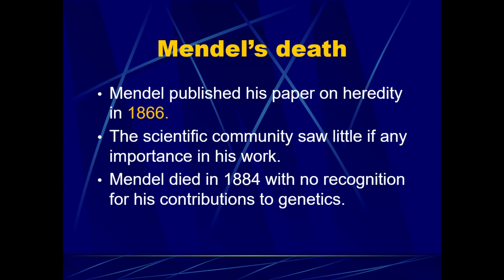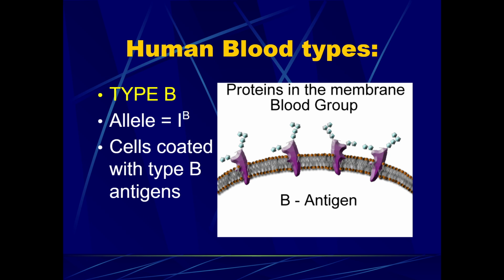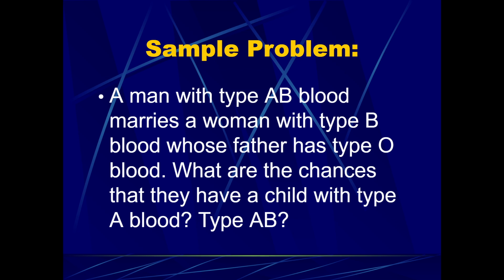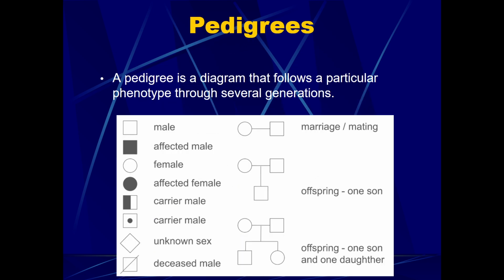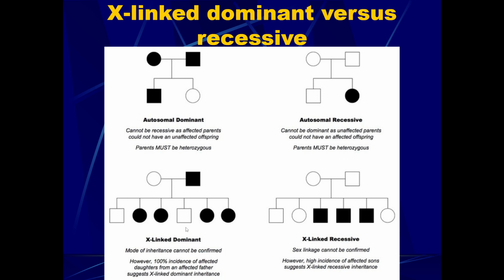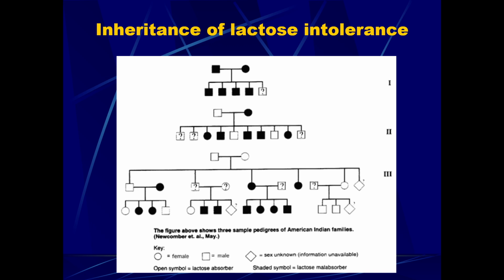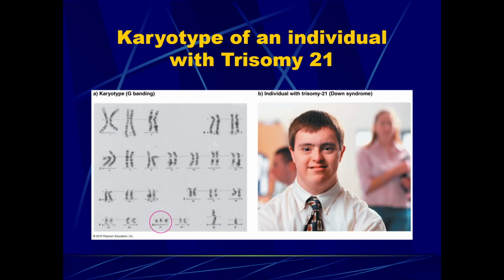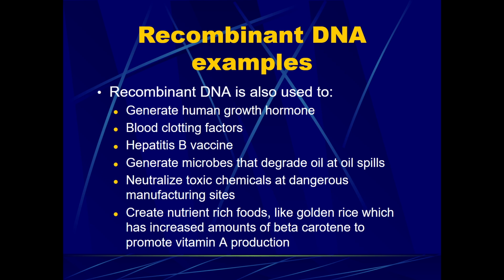Genetics Pt II